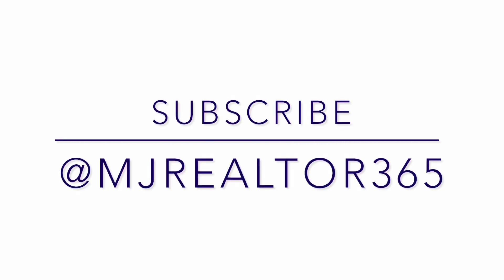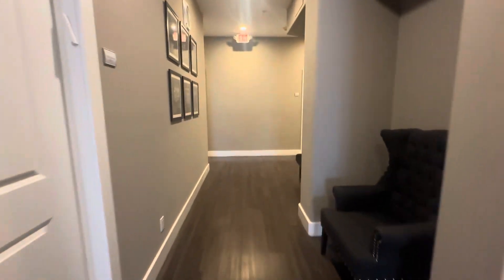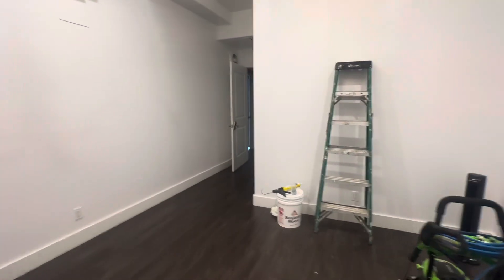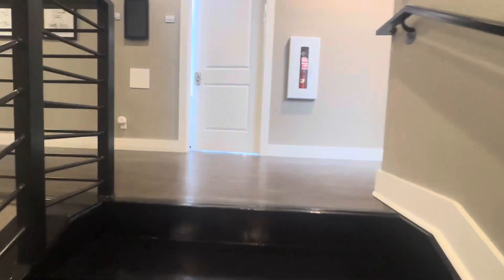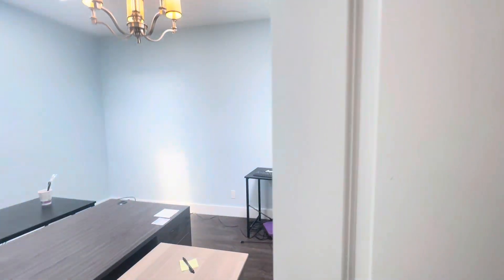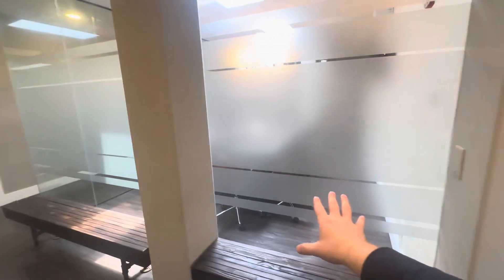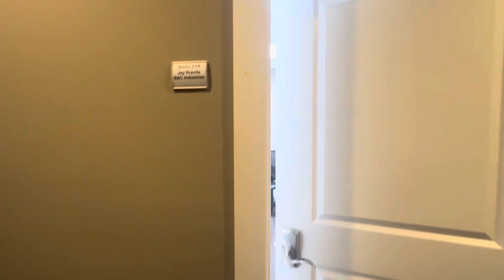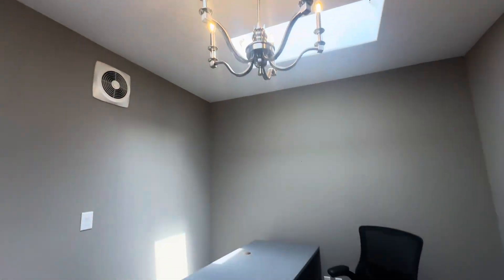Chestnut Street Cedarhurst NY Offices For Lease | MJ Real Estate Vlog #86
MJ gives you a quick and easy-to-watch video tour of Suites #104, #201 and #218 at 499 Chestnut Street in Cedarhurst NY

Sincerely,
MJ